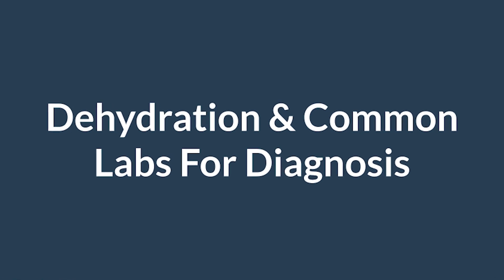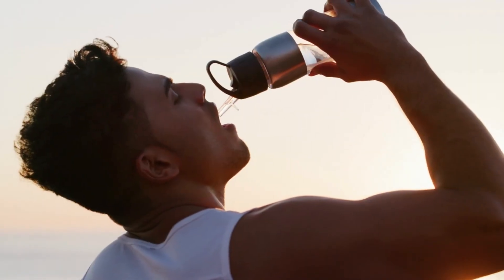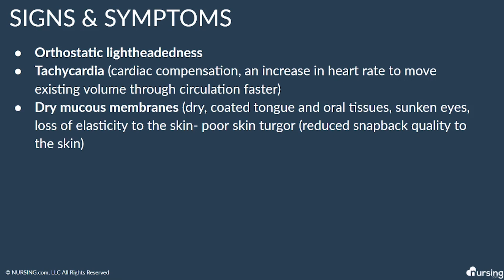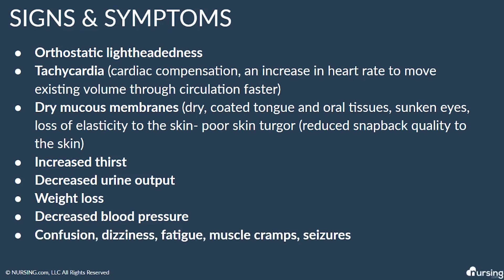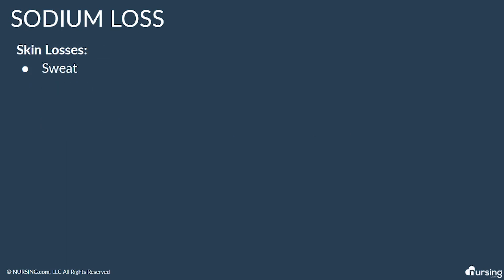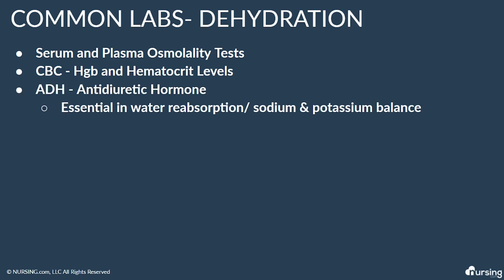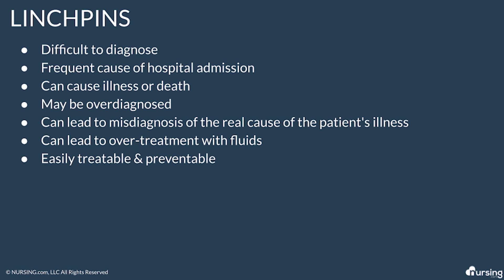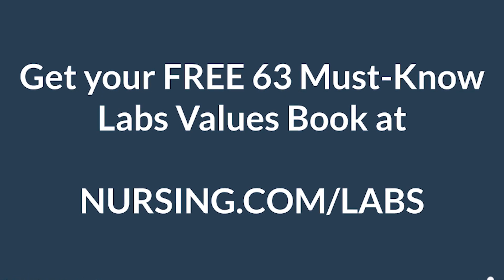Sodium vs Dehydration- Crucial Lab Values for Diagnosis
Get Your FREE ""63 Must Know Labs for Nurses"" Book here!

In this video, we take a look at dehydration, what causes it, signs and symptoms, how sodium plays a role and some of the common labs that are looked at when diagnosing it. Some of the labs that we will cover in this video include:  Serum and Plasma Osmolality Tests, CBC, ADH, Basic Metabolic Panel, BUN and Creatinine.

Dehydration directly relates to an individual’s total body water volume status. Dehydration occurs when total body water is greatly reduced below the normal level and results in disproportionate concentrations of sodium and potassium in the plasma. Assessment is key when it comes to dehydration, and symptoms vary depending on the severity of imbalanced fluid status.

00:00 Intro- Dehydration
00:11 Dehydration Overview
00:27 Dehydration (electrolyte imbalance example)
00:49 Signs and Symptoms of Dehydration
01:49 Sodium's role
02:01 Gastrointestinal Sodium Loss Examples
02:18 Sodium Loss Examples
02:35 Labs for Dehydration
03:19 Linchpins (key points) for dehydration
03:53 FREE 63 Must Know Labs Book Offer!
04:04 Outro

At NURSING.com, we want to help you remove the stress and overwhelm of nursing school so that you can focus on becoming an amazing nurse. Get everything that you need to crush your next Nursing School Test over at NURSING.com. Access Cheatsheets, study plans, lessons, outlines, images, videos and nurse practice questions (NPQ). You can even try (SIMCLEX) our accurate,  simulated NCLEX exam featuring all NextGen question types to help you on your nursing journey. Nursing school does not need to be so hard. You can do this! Happy Nursing.